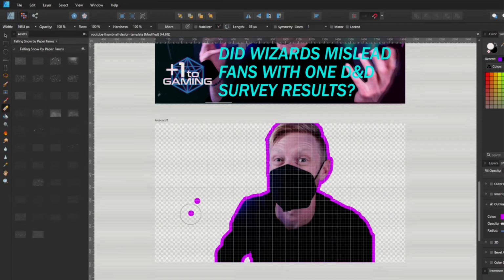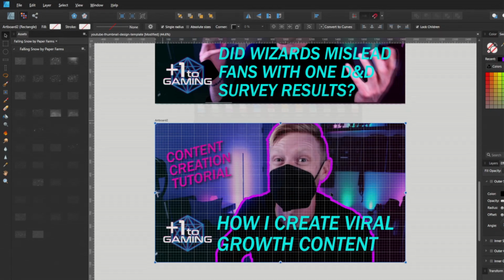How I Create Growth Content on YouTube in Under 10 Minutes!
Creating great content and growing on YouTube doesn't have to take a lot of time.

In this video, I share how I efficiently create viral growth content on YouTube to grow your channel and increase views, subscriptions, and engagement.

So what is growth content? This is a term for creating content around timely or relevant topics to engage in the overall conversation and build your audience. You can use this content to build your audience, establish thought leadership, and engage with your community.

If you're into dungeonsanddragons, check out Plus One to Gaming for D&D character-building resources, DM tools, world-building tips, actual plays, and more!